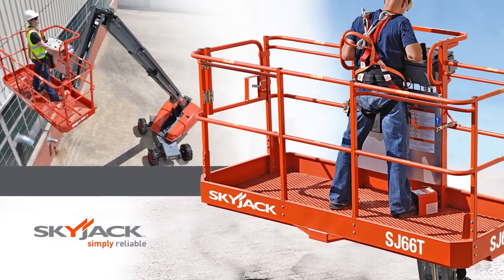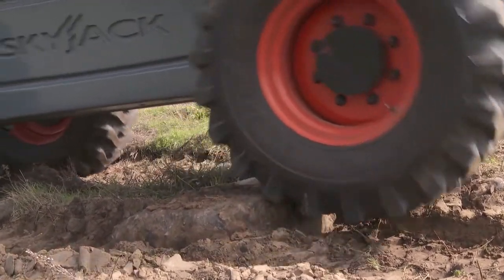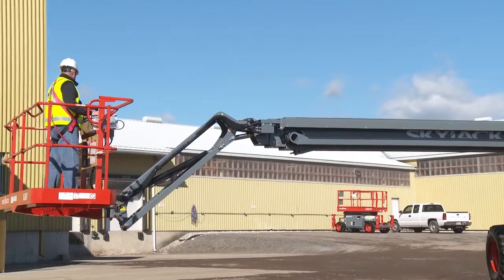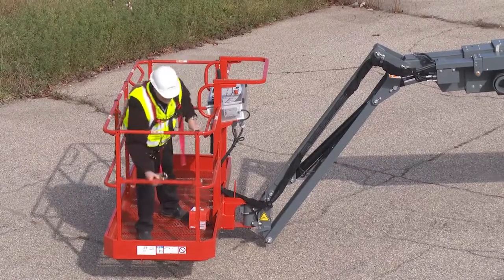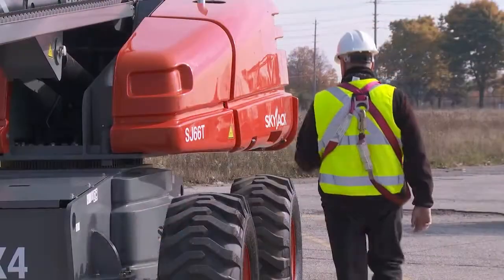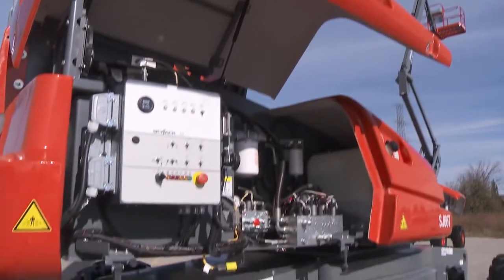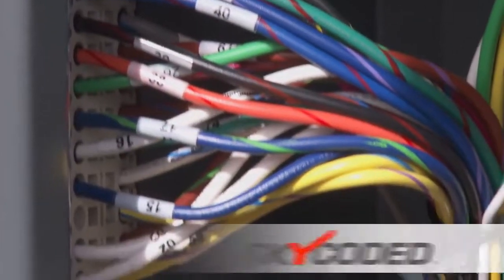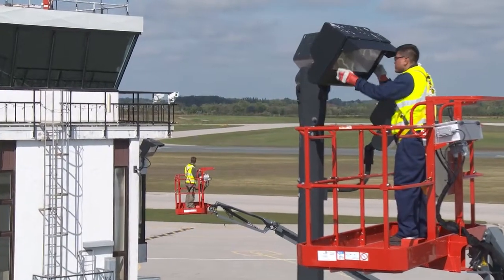Skyjack Telescopic Booms (SJ 40 / 45 / 61 / 82 / 86 T)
Skyjack Telescopic Boom Lifts are designed to offer the best possible reach solution when access is limited by other means - perfect for construction and industrial applications that need straight vertical or horizontal reach.

Skyjack Boom Lift incorporates axle based drive system that enhances job site productivity with superior traction and terrainability.